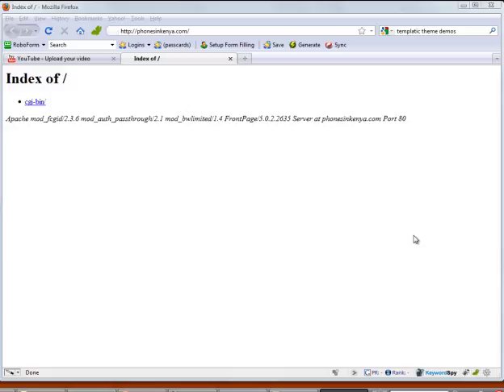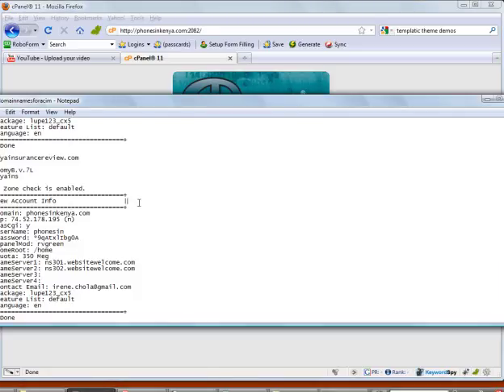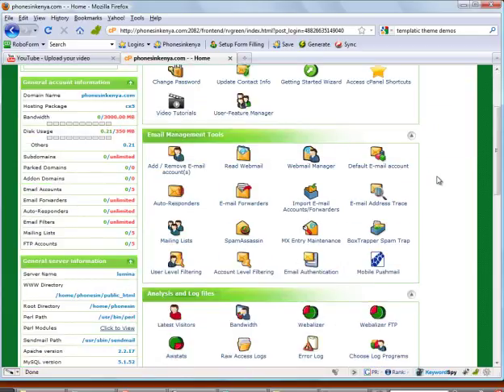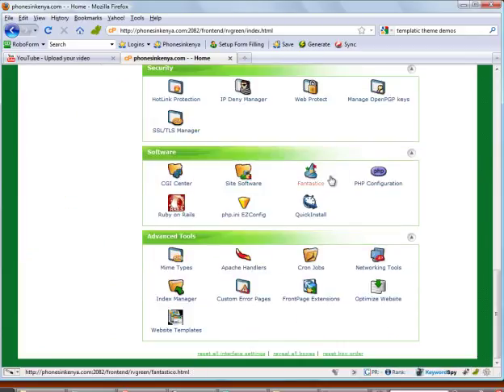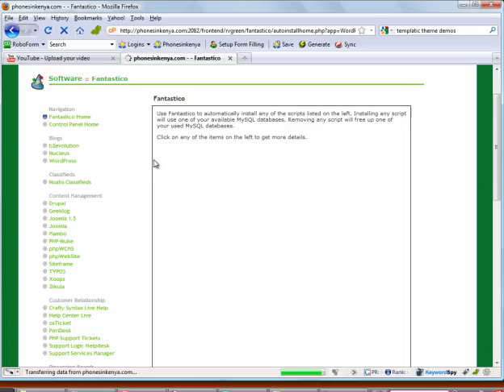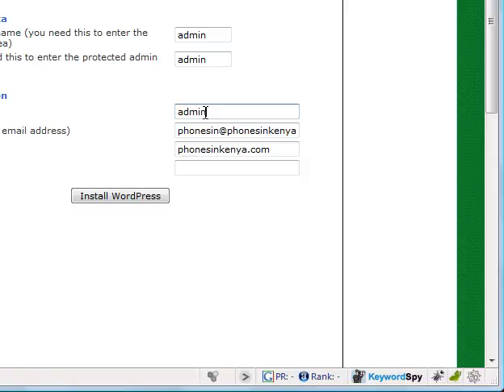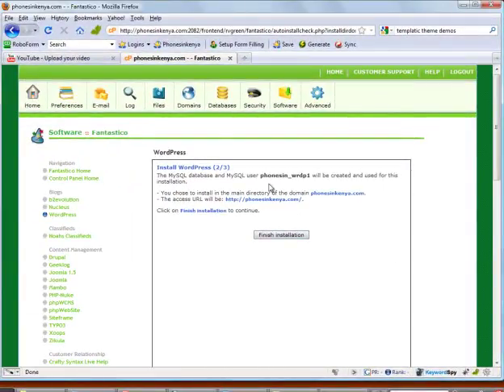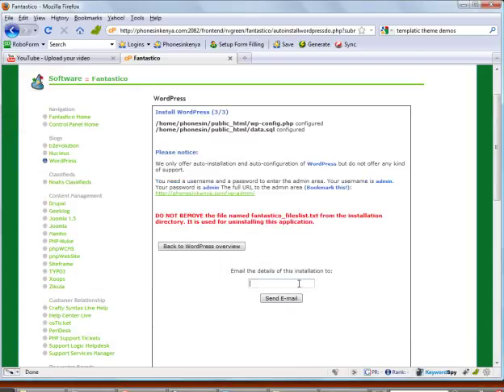Setting Up Wordpress with Fantastico